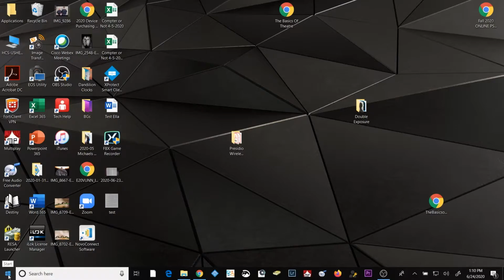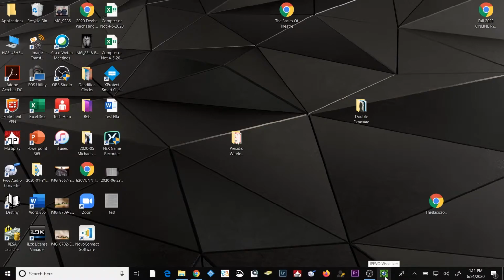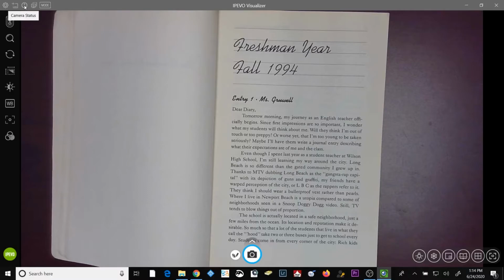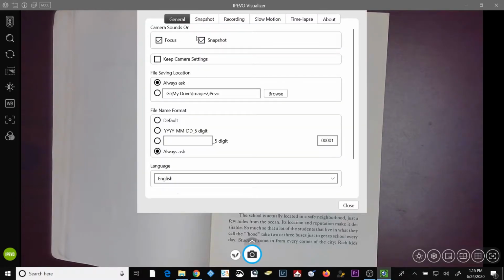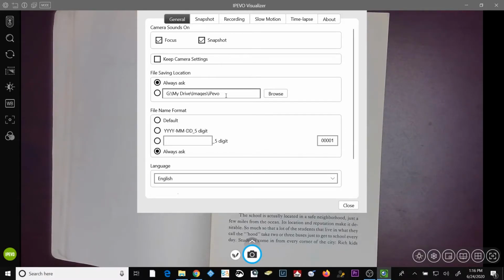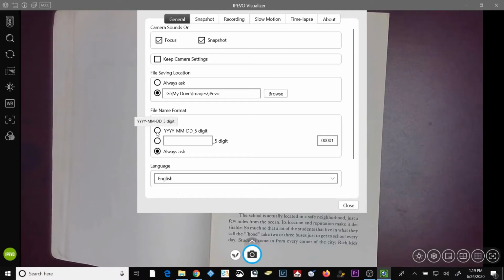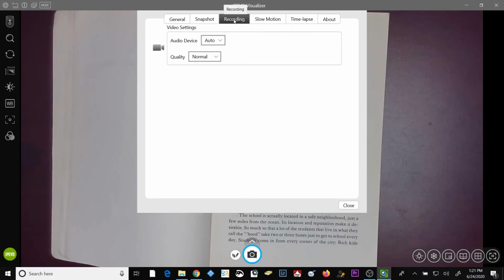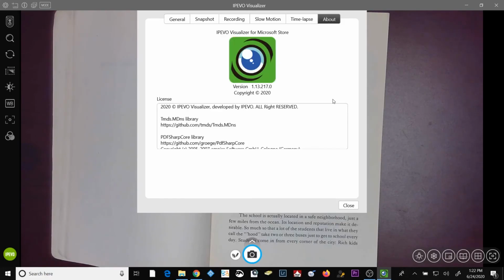iPevo Visualizer - Settings Overview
This video will provide an overview of the settings for the iPevo Visualizer Software that accompanies the iPevo Document Camera.  There are other videos on this channel that will provide an overview of camera and image adjustments, and camera functionality.